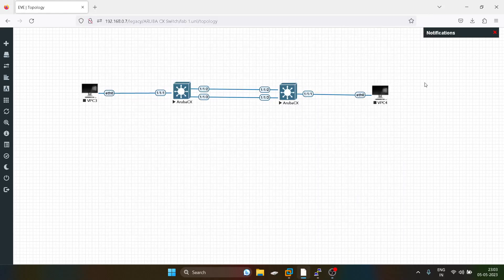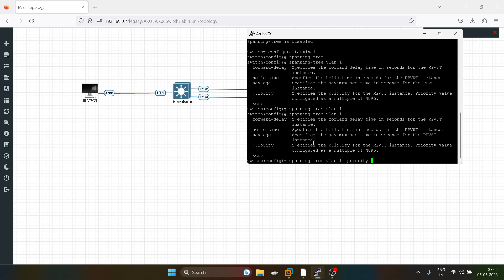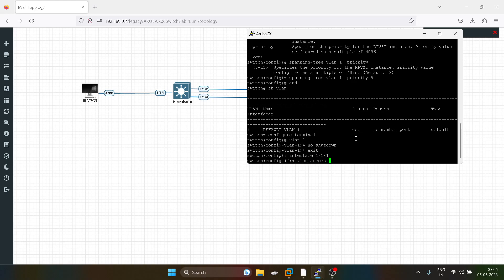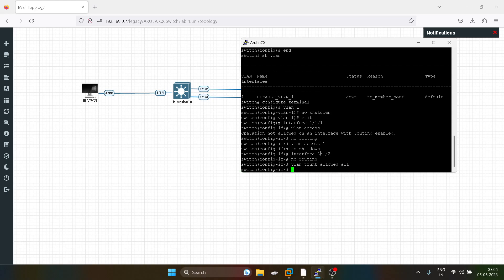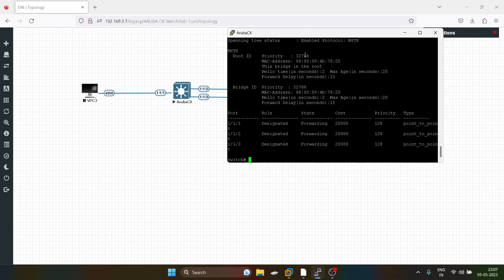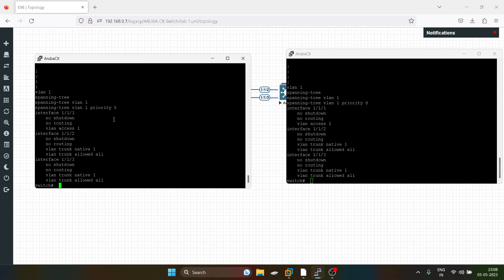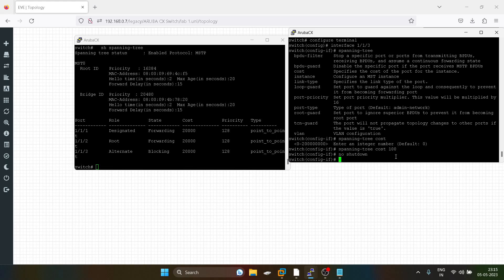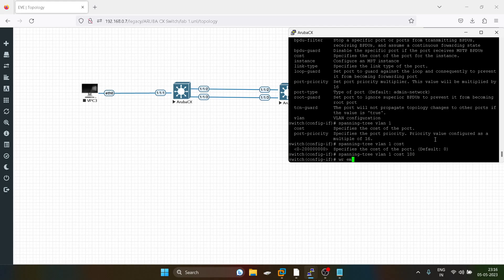Spanning Tree Manipulation in ARUBA CX Switches